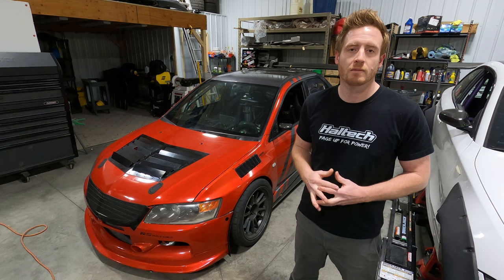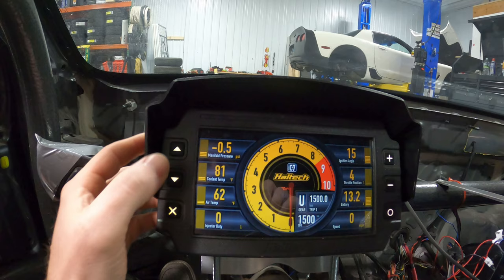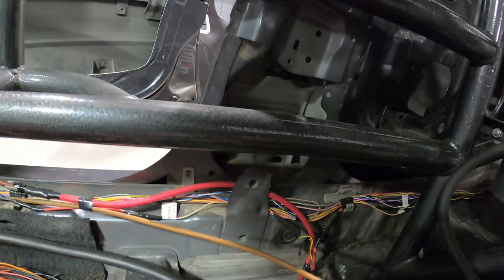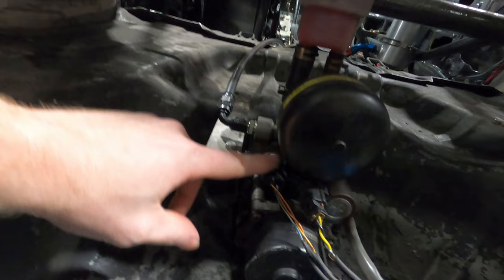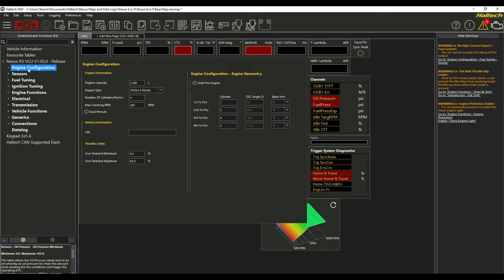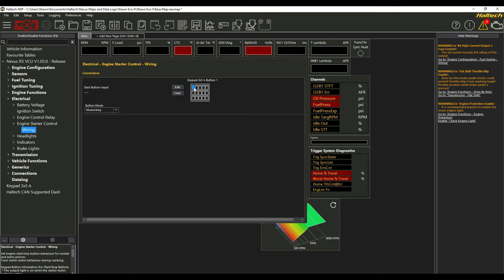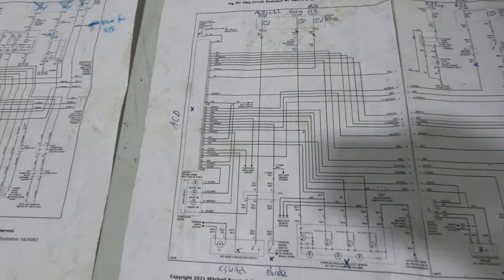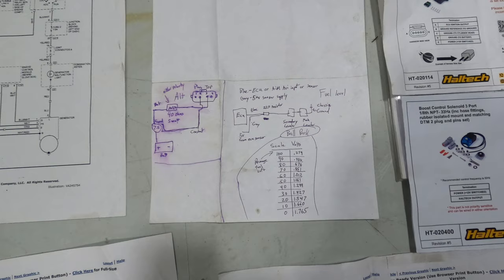Time Attack Evo 9 Build P2: Nexus R5 Wiring & Power Distribution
A walk-through completing a total rewire of my Evo 9 with the Haltech Nexus R5 VCU.